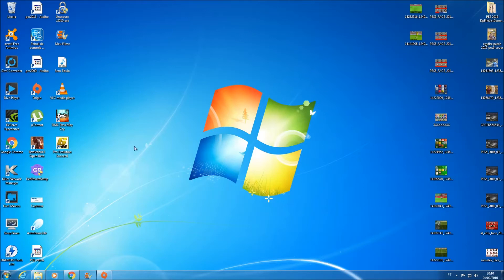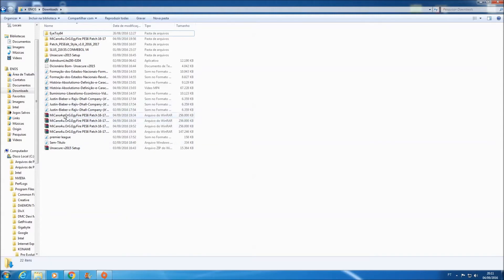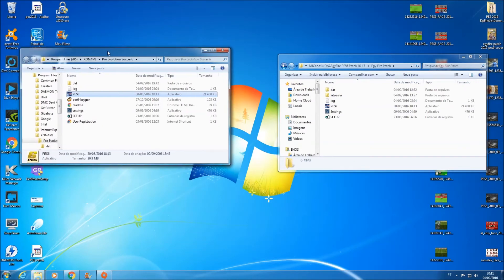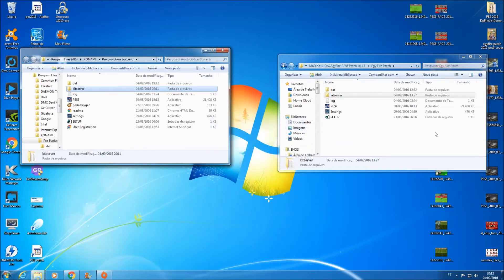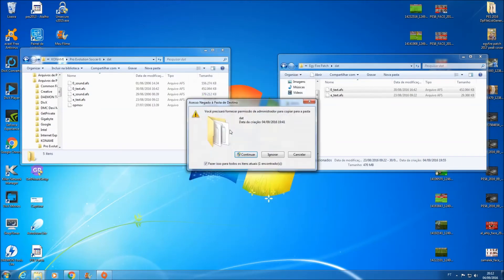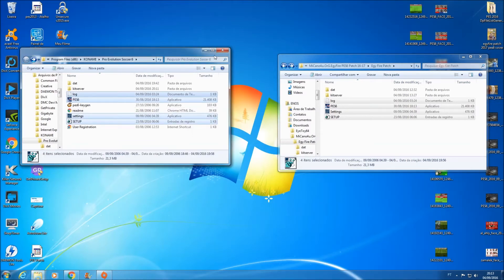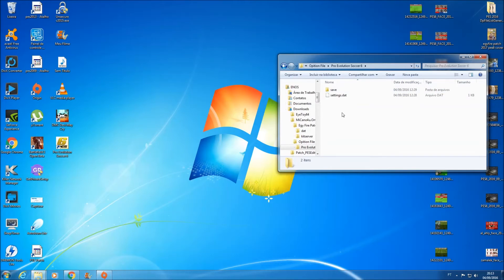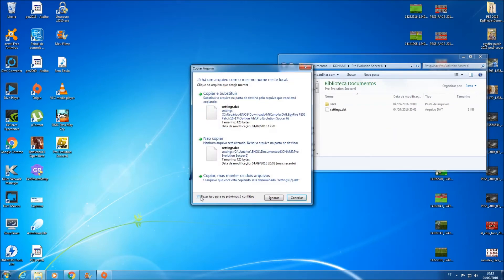PATCH EgyFire 16/17 DOWNLOAD,,, PES 6